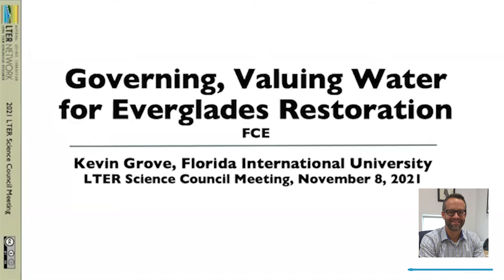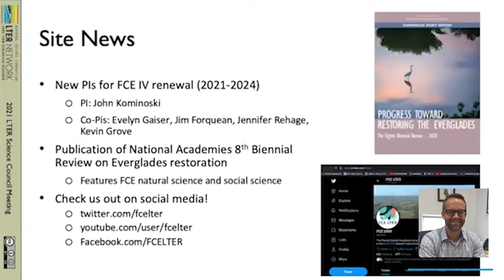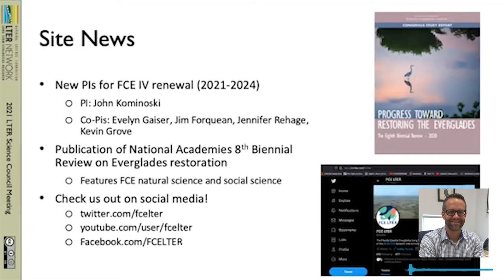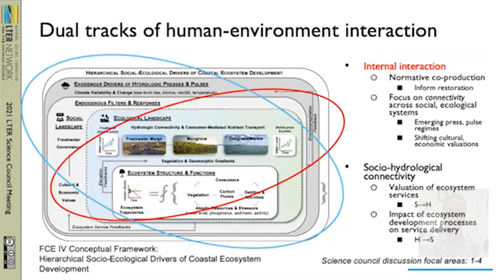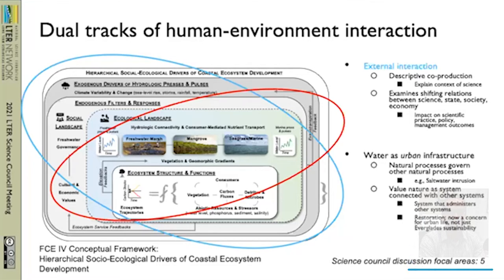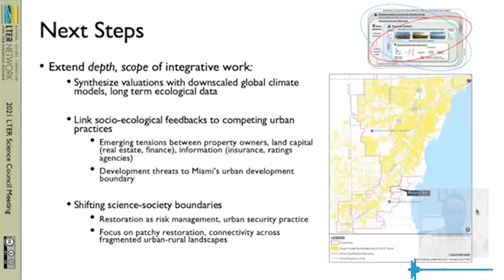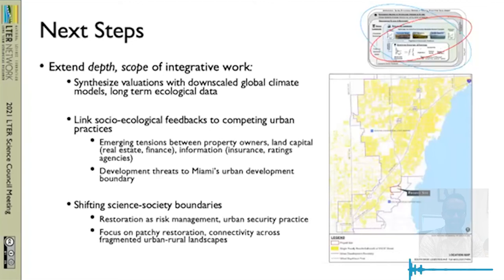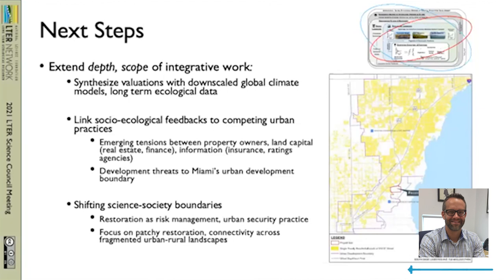Governing, valuing water for Everglades restoration | 2021 Lightning Talks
Kevin Grove presents on how community participation can play a key role in water management at the Florida Coastal Everglades LTER. Part of the 2021 Science Council Lightning Talks